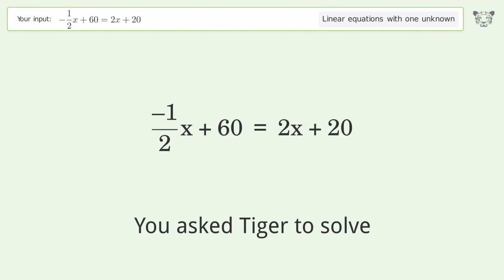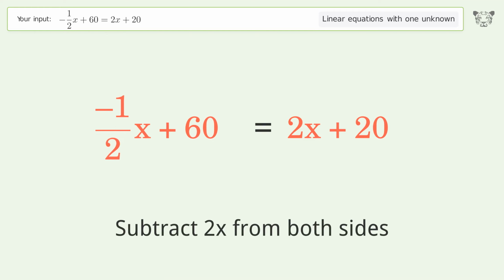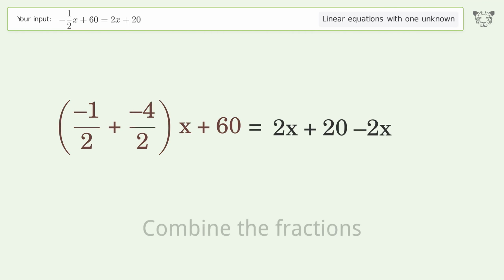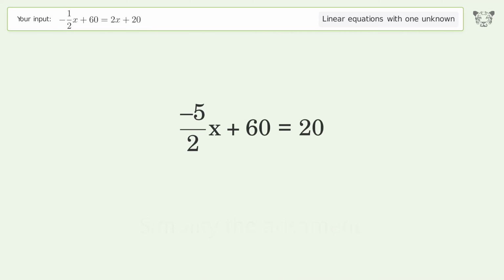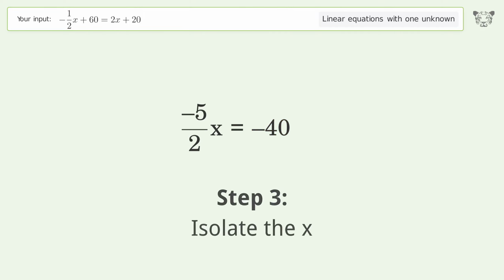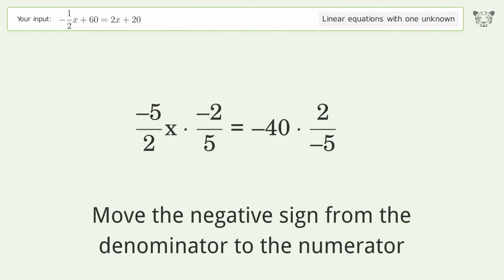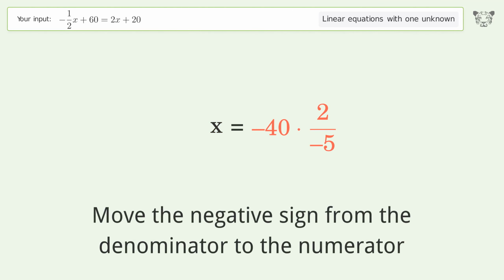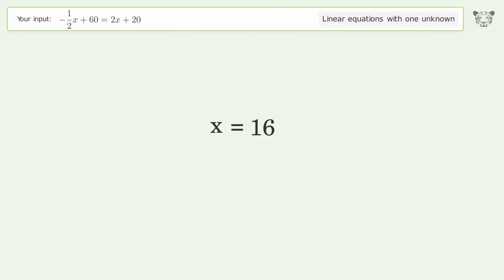Solve -1/2x+60=2x+20: Linear Equation Video Solution | Tiger Algebra